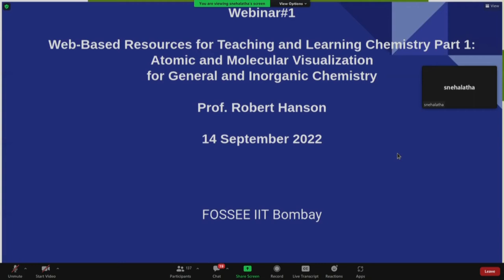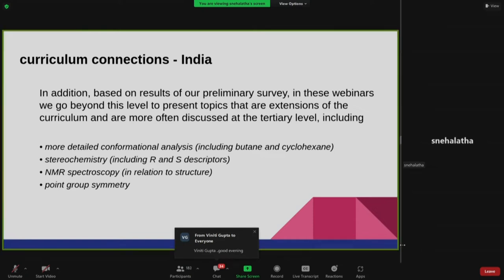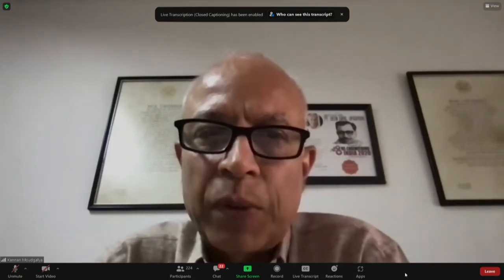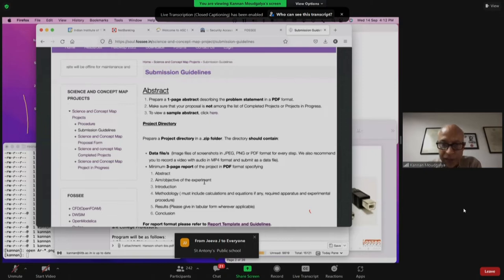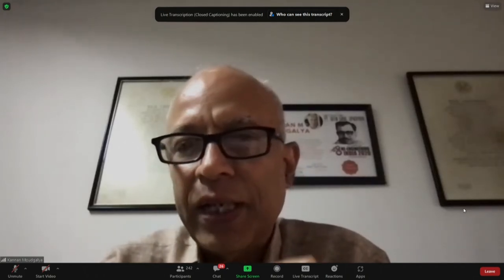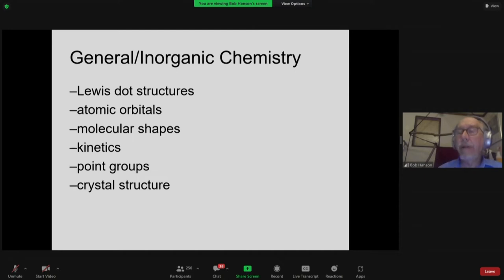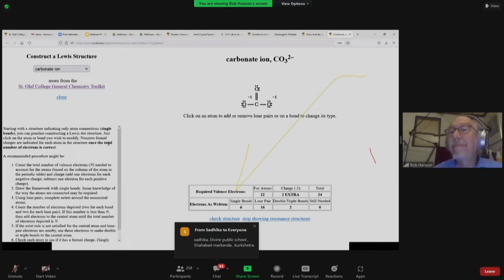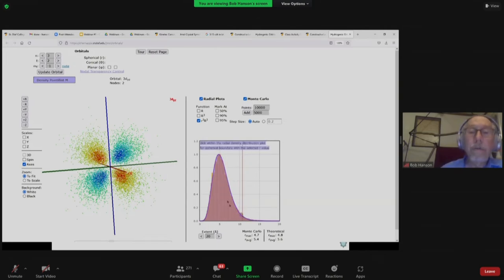Webinar on Molecuar Visualization for General and Inorganic Chemistry